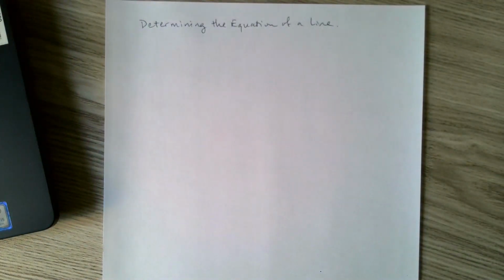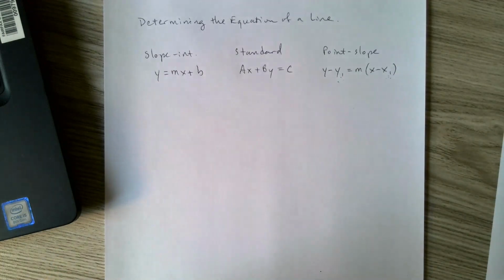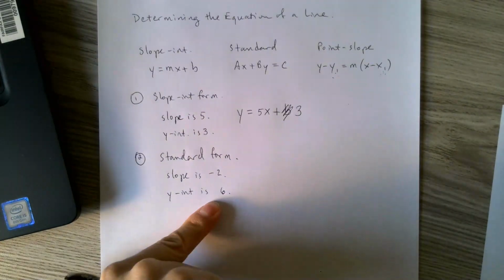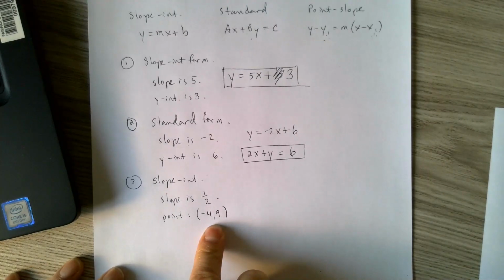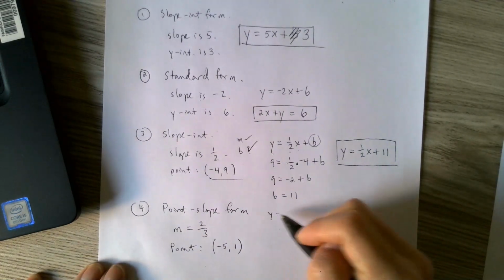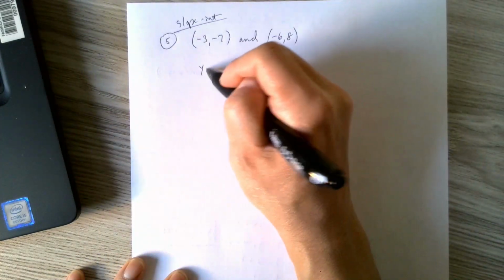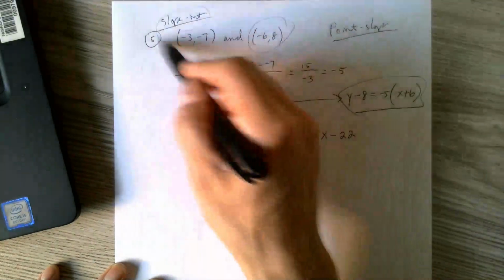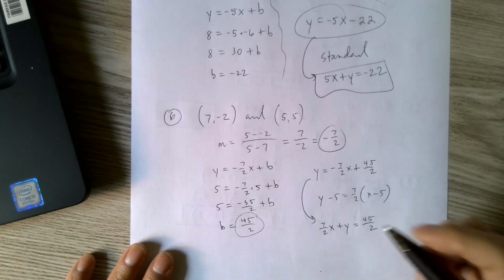How to determine the equation of a line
This lecture shows how to find the equation of a line given:
1. The slope and the y-intercept
2. The slope and a point (not the y-intercept)
3. Two points, none of which are the y-intercept

0:00 Introduction
1:01 Three forms of a linear equation
3:01 What to do if given the slope and y-intercept
5:56 What to do if given the slope and a point (not the y-intercept)
10:27 What to do if given two points (neither is y-intercept)